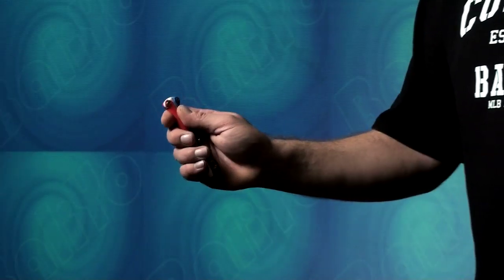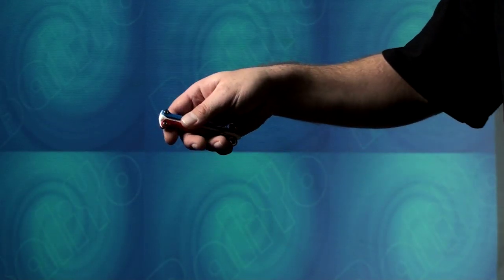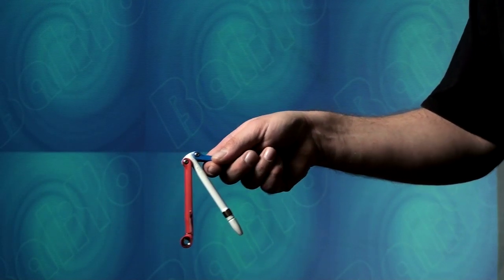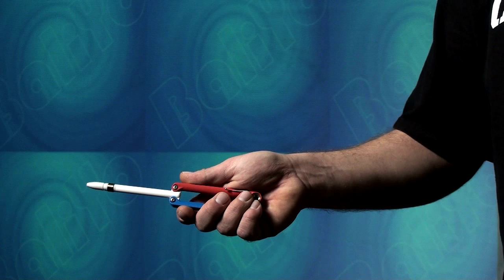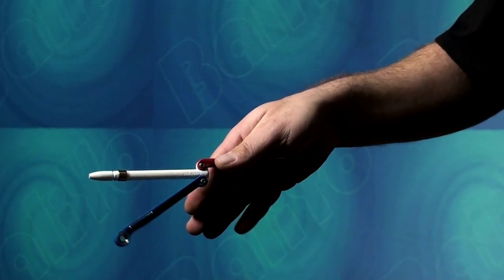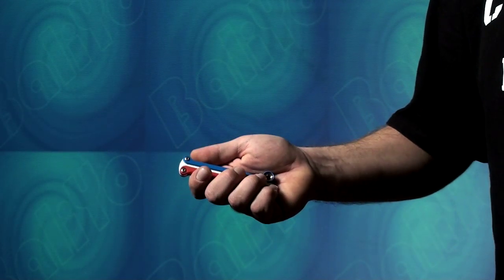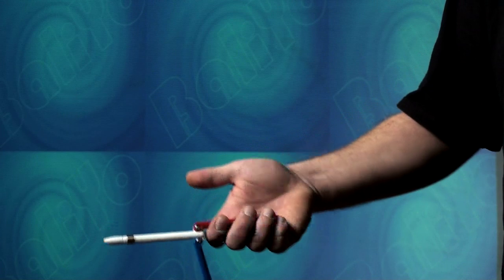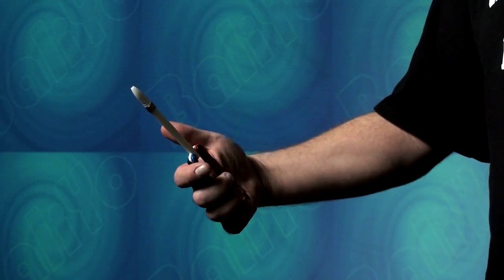The Single Flip - BaliYo Tutorial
- Learn a sweet BaliYo trick with this easy step-by-step guide! In this BaliYo Tutorial video, learn another basic trick: The Single Flip.

If this is your first time using a BaliYo pen, this is a good trick to start with.